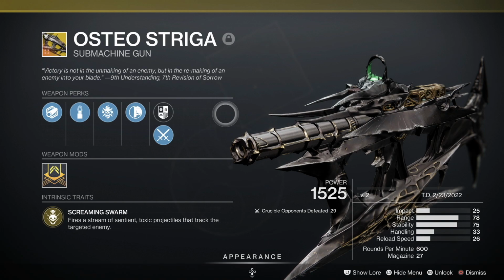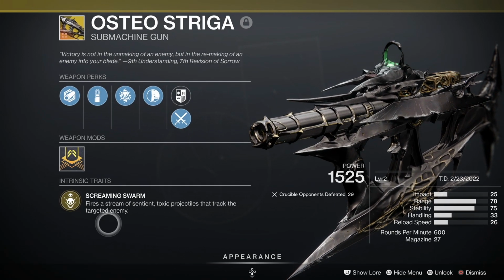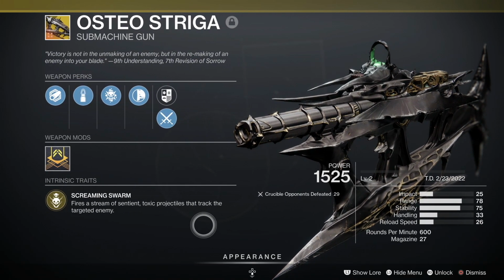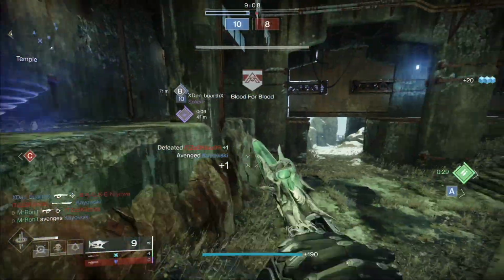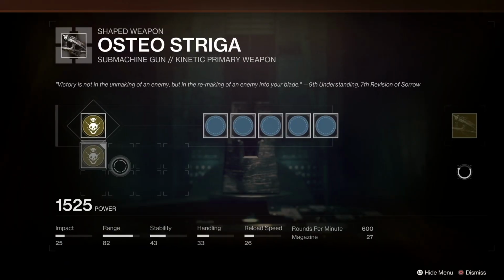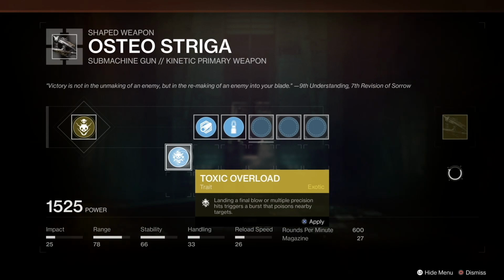Osteo Striga (New Exotic SMG) PvP Review and First Impressions | Destiny 2 Witch Queen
Here I show some gameplay and give my initial thoughts on the Osteo Striga, the new Exotic SMG in Destiny The Witch Queen, from a PvP perspective.